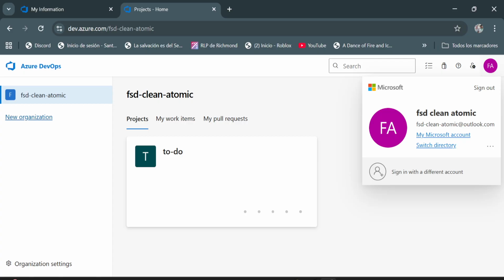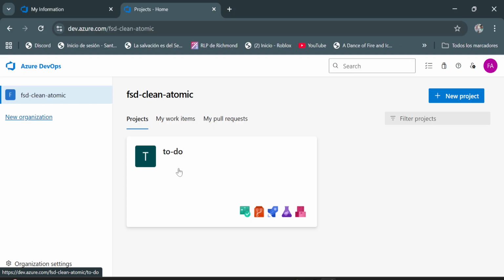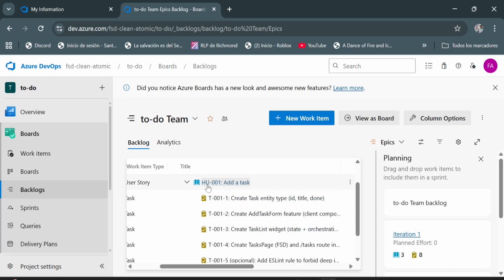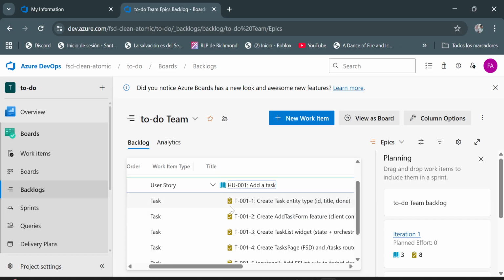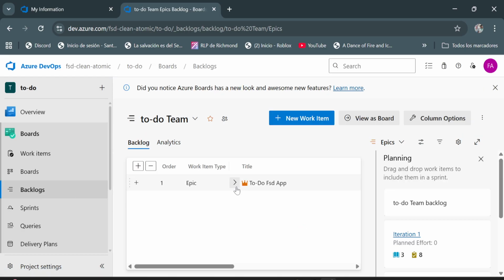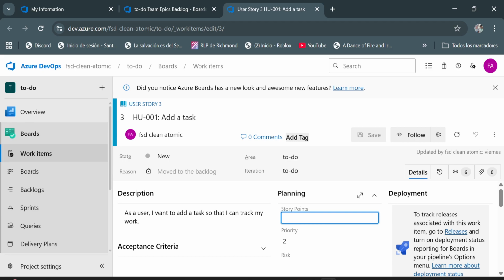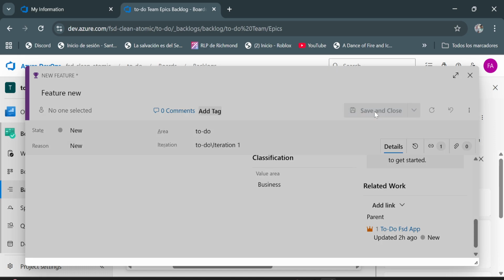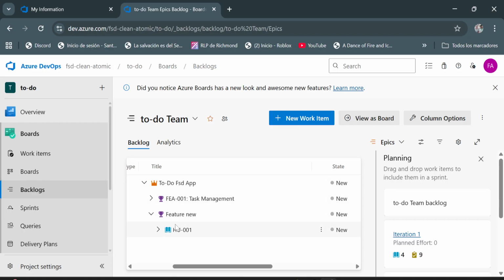2 - TO-DO Project Work Items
To-do Project Work Items in a real Azure DevOps Account